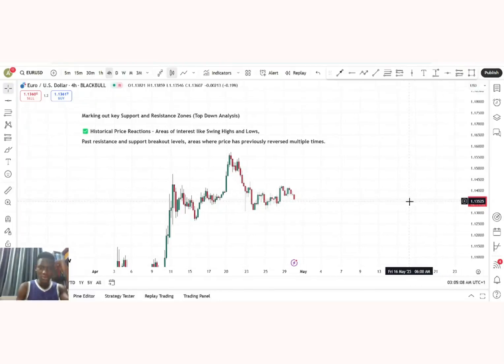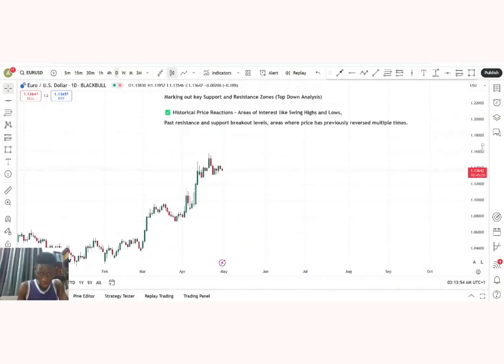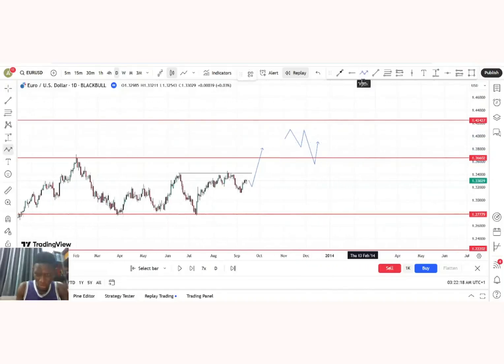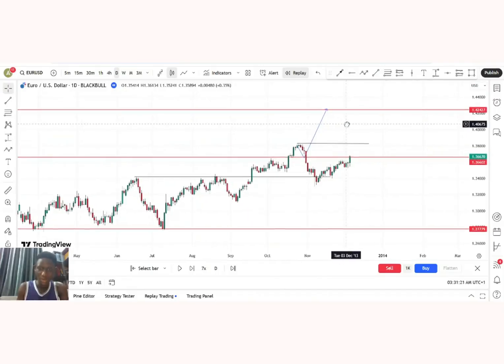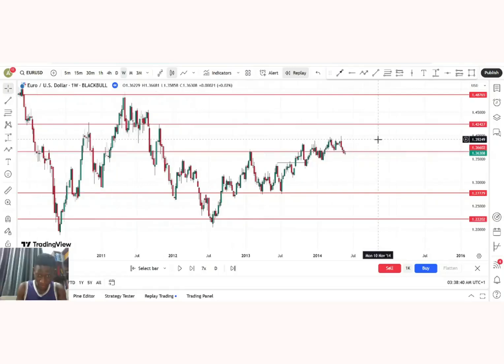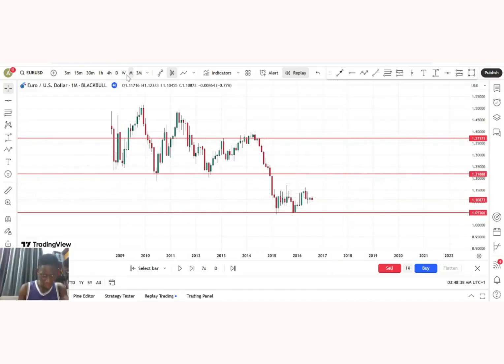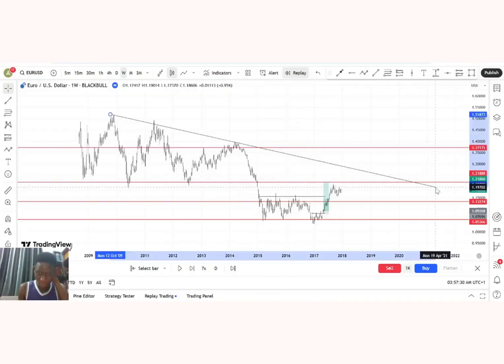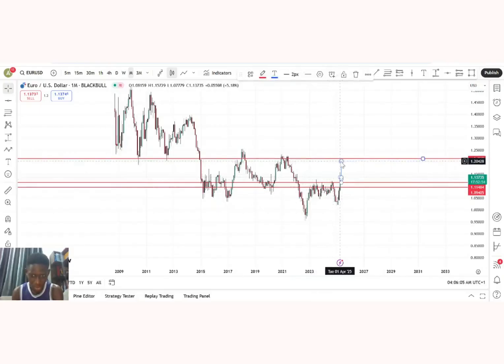Price Action Mastery: Top-Down Support & Resistance Marking Strategy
Unlock the power of top-down analysis and learn how to mark key support and resistance zones with precision using Price Action trading strategies.

In this video, I walk you through a full breakdown of how professional traders analyze multiple timeframes to find strong zones, increase trade accuracy, and stay in sync with market structure — without relying on indicators.

🧠 What You’ll Learn:
✅ How to perform top-down technical analysis
✅ Drawing support & resistance zones that actually hold
✅ Price Action confirmation at key levels
✅ Avoiding false zones and fake breakouts
✅ Real chart examples across multiple timeframes

📈 This is a must-watch for traders who want clean charts, better entries, and a deeper understanding of market structure.